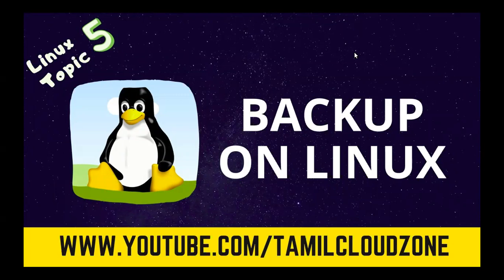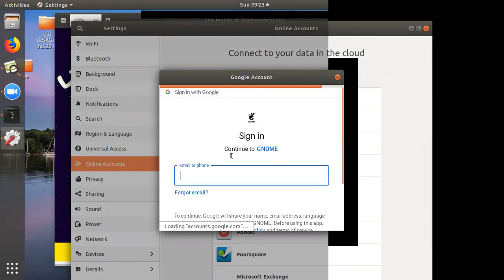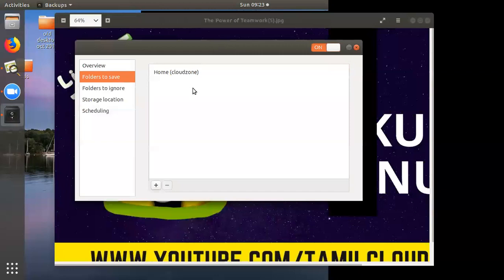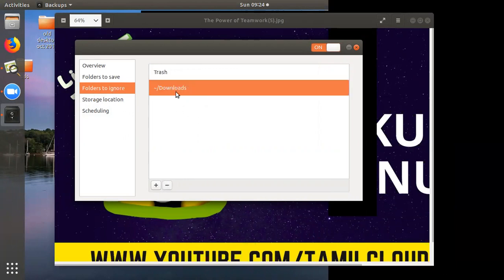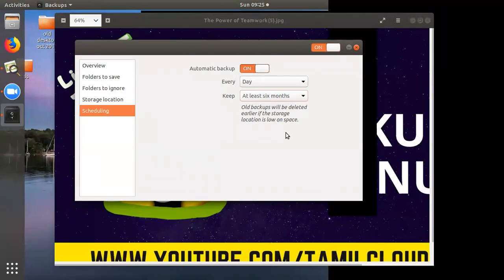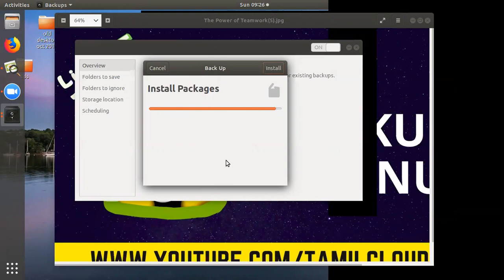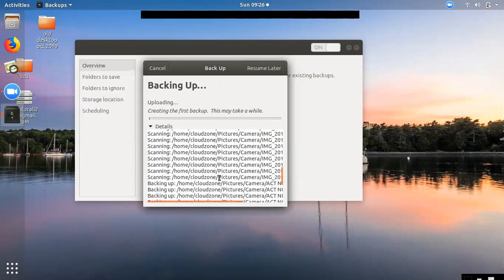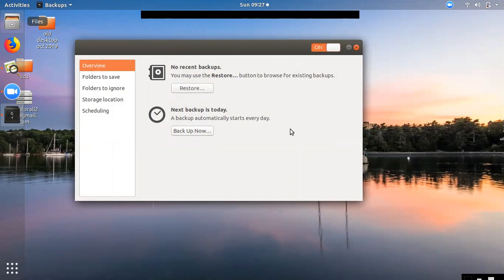Backup on Ubuntu | Linux Topic 5